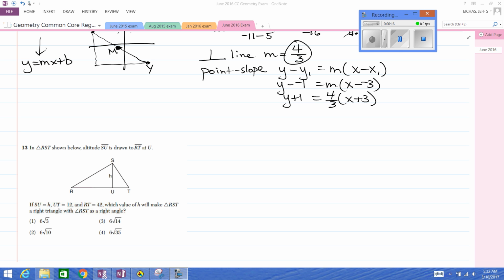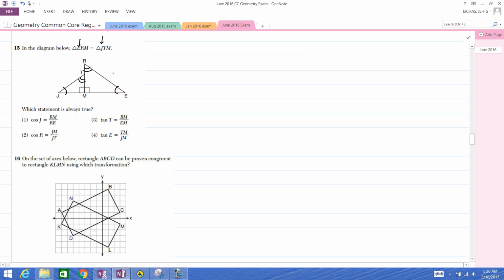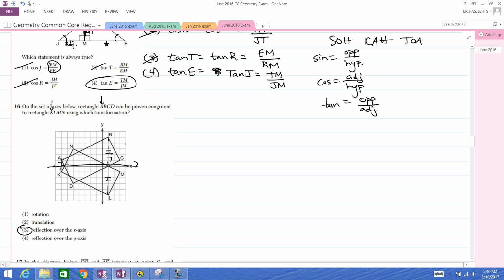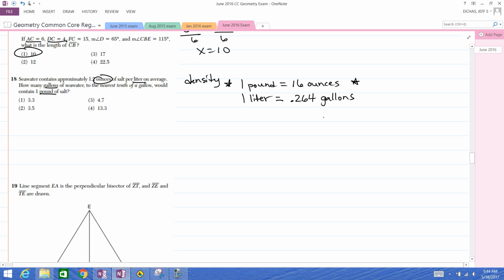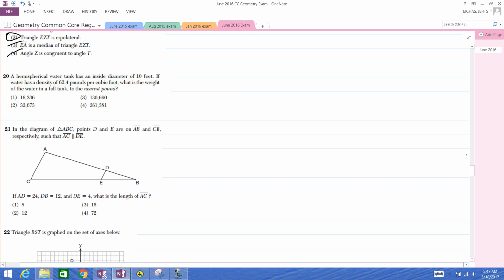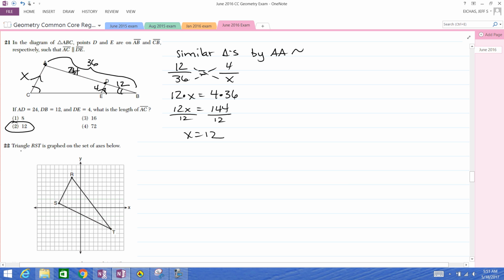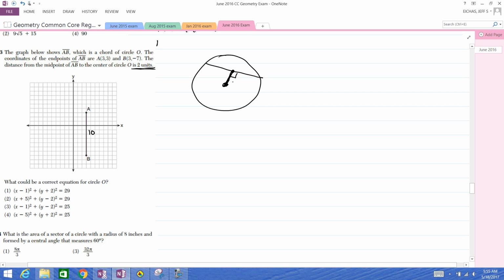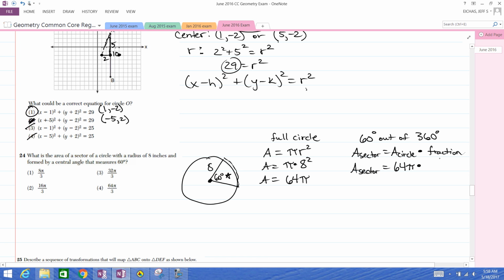June 2016 #13 24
Common Core Geometry Regents Exam June 2016 #13-24 solutions and explanations.